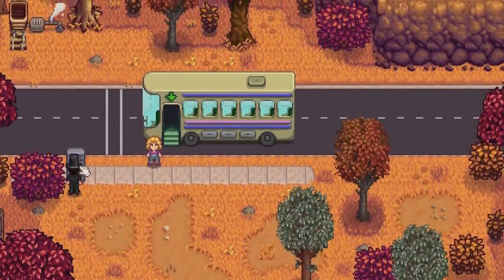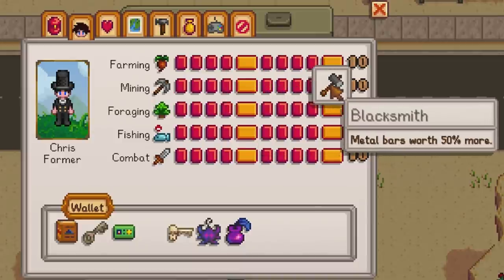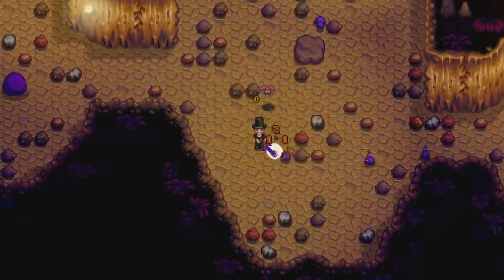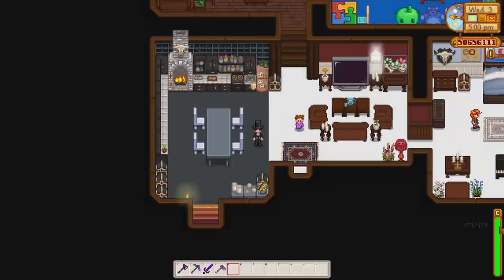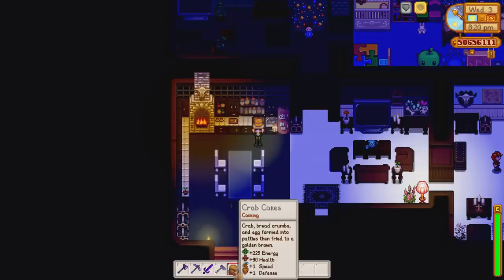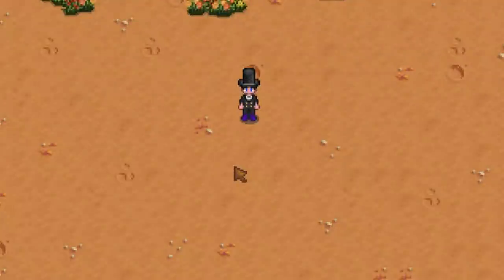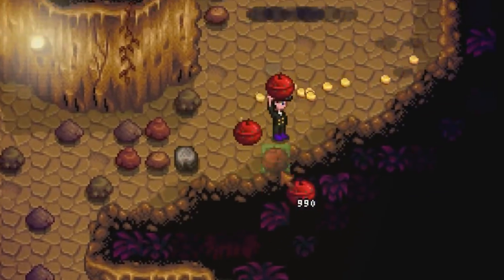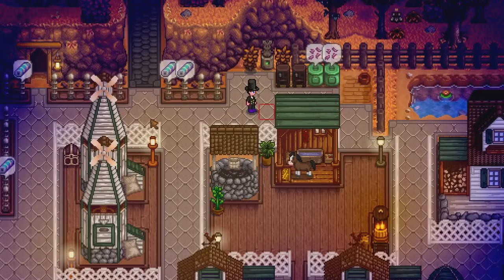THE BEST SKULL CAVERN GUIDE FOR STARDEW VALLEY!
✏️For more useful information please press the "Show More" tab!

💀Having some trouble in the skull cavern? Do you keep dying very easily? Or can't get past the first 50 floors? Well, look no other way, you have come to the right place my friend. This is the best and ONLY skull cavern guide you will need to know to help with your problems! Enjoy, and thank me later...

🌽Stardew Valley is an open-ended country-life RPG! You’ve inherited your grandfather’s old farm plot in Stardew Valley. Armed with hand-me-down tools and a few coins, you set out to begin your new life. Can you learn to live off the land and turn these overgrown fields into a thriving home? It won’t be easy. Ever since Joja Corporation came to town, the old ways of life have all but disappeared. The community centre, once the town’s most vibrant hub of activity, now lies in shambles. But the valley seems full of opportunity. With a little dedication, you might just be the one to restore Stardew Valley to greatness!

🌽Full Credit to Eric Barone also known as "Concerned Ape" for creating this game himself! Go follow this legend on twitter & facebook to give him the credit and support he deserves!

🌽All Stardew Valley mods available here!

✔️Feel free to drop a comment and ask any questions! I love reading your feedback and I will try to reply to you all!

🎮Steam - GameSharkHD

🎮Are you a YouTuber like myself? If so join "Curse Union" for a YouTube partnership! Apply below, its quick and simple!👇🏻

🎶The background music I use in my videos!🎶
- Stardew Valley Official Soundtrack (OST)
Purchased on the steam store!